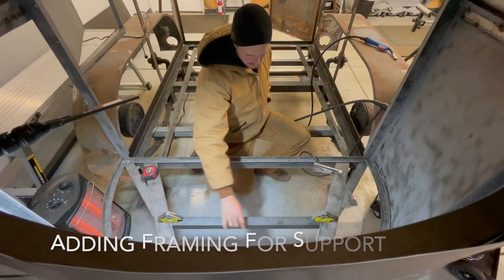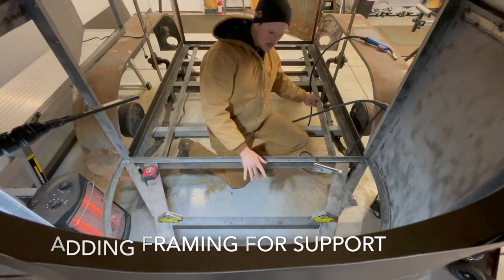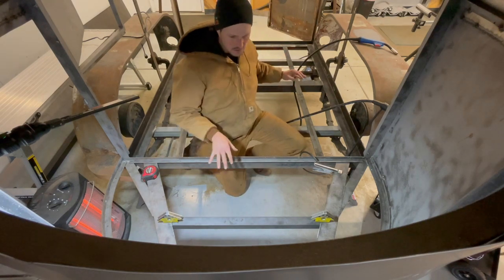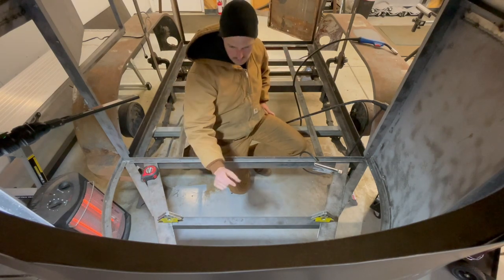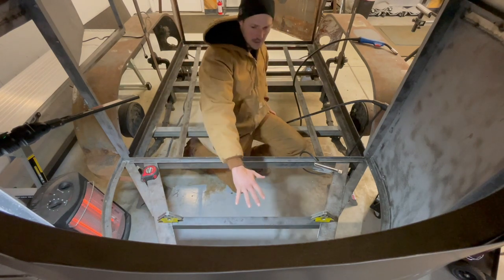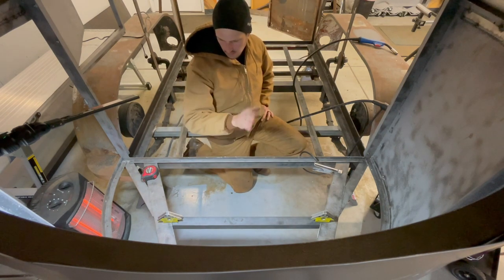Converting our horse trailer into a mobile coffee shop! EP:1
We did it! Follow along as we share the story of Joy Bean Coffee and just how we're converting a 1970's vintage horse trailer into a mobile coffee truck, serving locally roasted, organic coffee. We are excited you stopped by!